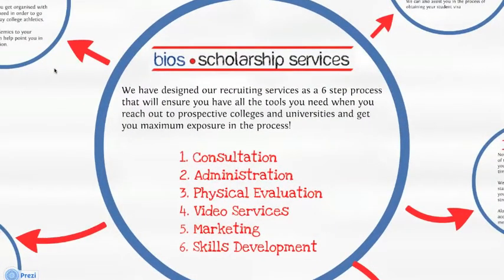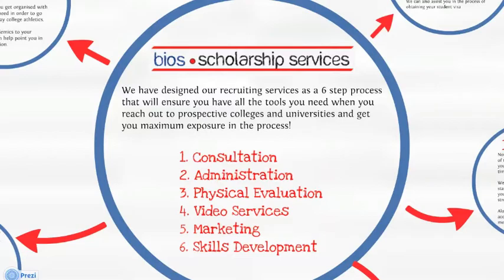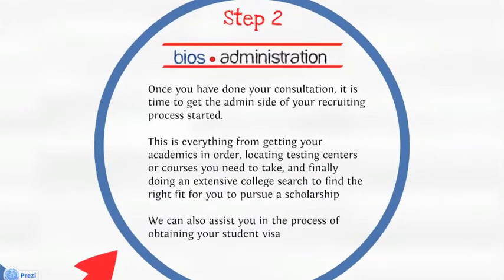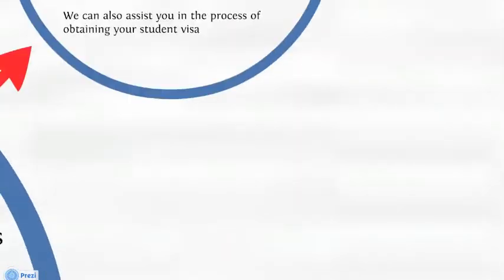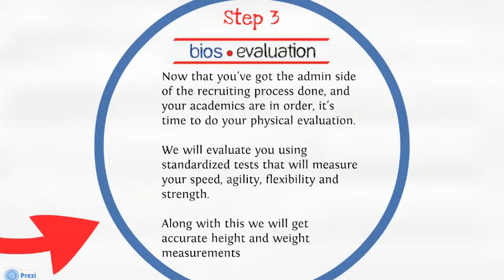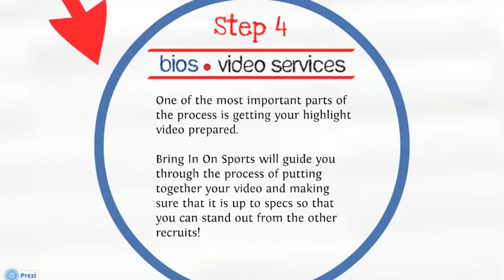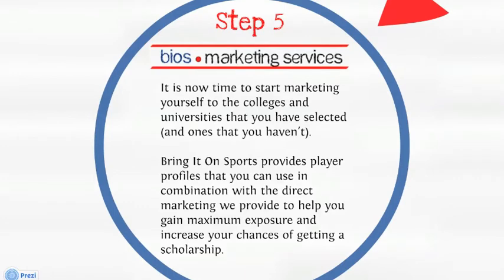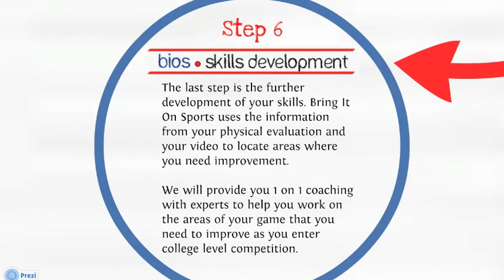Scholarship Services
A video on the various scholarship services that Bring It On Sports offers.